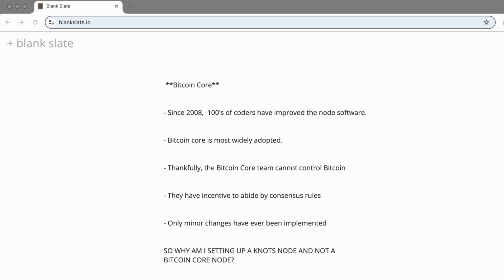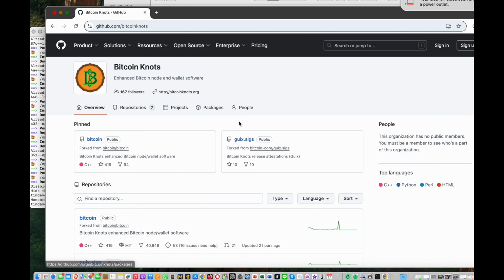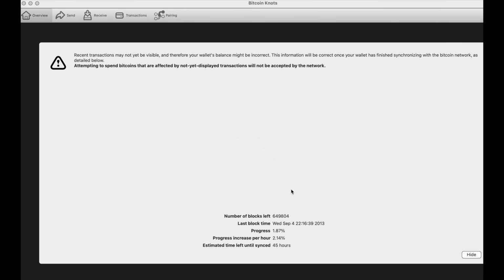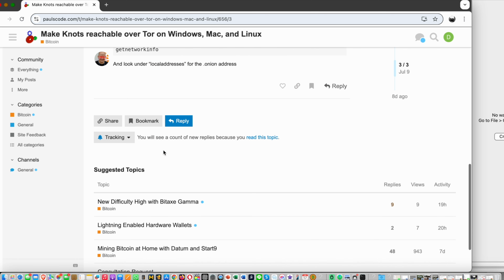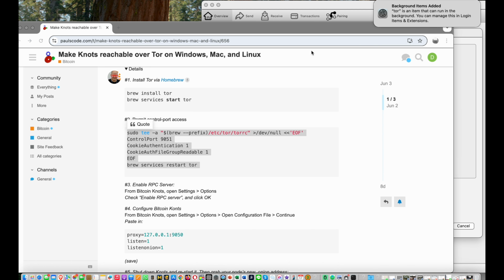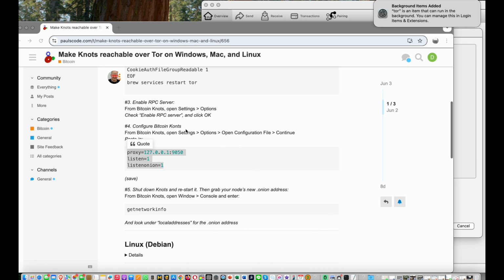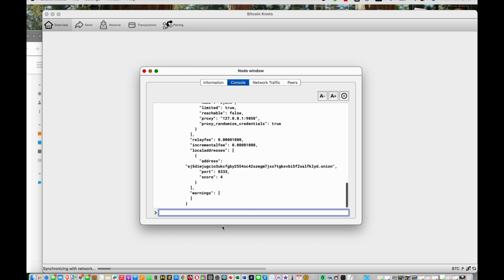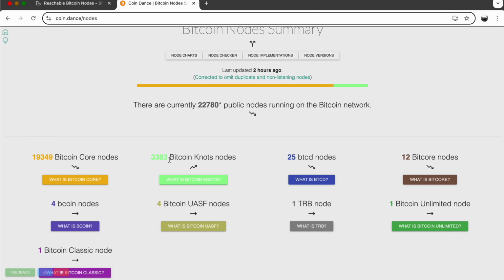How to set up a Bitcoin Knots node on a Macbook Pro laptop.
In this video you will learn how to upload a Bitcoin Knots node onto a Macbook Pro laptop.

A discussion will be undertaken to briefly explain the actions of the Bitcoin Core Dev team who will be implementing an unfavourable code change to include spam on their Bitcoin core Node in October this year.

The Bitcoin Knots node is a far superior node option because it has a spam filter on it- amongst other things.

All steps are clearly laid out in this educational video on the Bitcoin Knots node.

Please forward to any friends or colleagues who might be interested. It would be great to see a 25% uptake of the Bitcoin nodes count prior to October. It sends a clear message to the core developers. The concern is that if they get away with this issue now; what agenda do they have for the future??

As recommended at the end of the video, after purchasing/ acquiring Bitcoin it is NOT recommended to send it to this Bitcoin Knots wallet. You should move it from your wallet at the crypto exchange and send it to a hardware wallet for long term cold storage. Its the safest option as you have your private keys as a backup and you are 100% in control of your assets. Only move your crypto back to the exchange when you are ready to sell.

Help in the Ukraine war by donating money to the above website. It is a website authorized and launched by President Zelenski. It specifically supports the purchase and production of drones for Ukraine's air defence.

Camera: GoPro & iphone 16